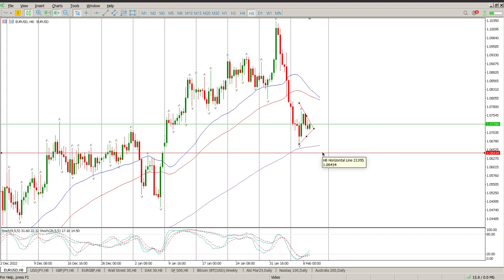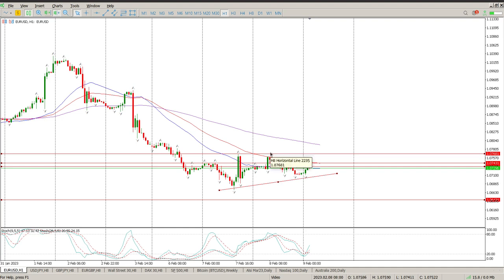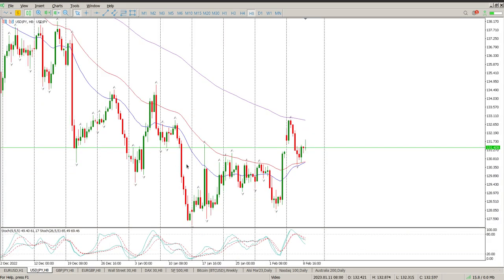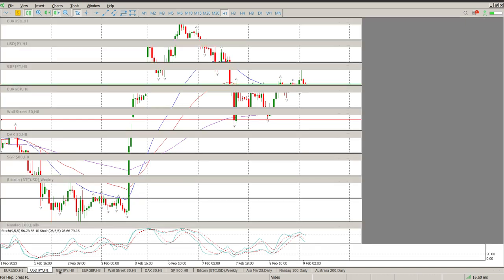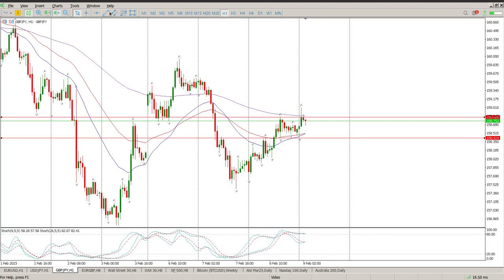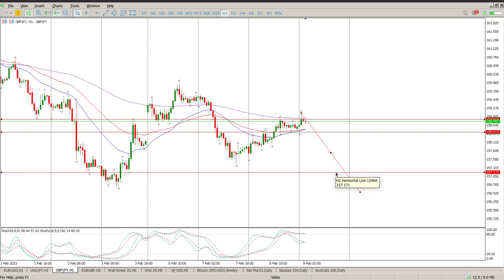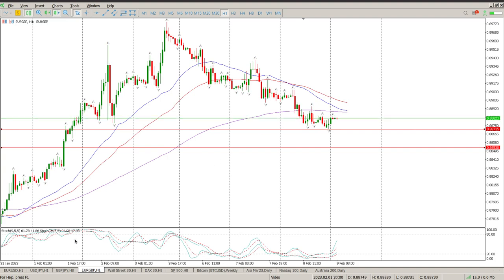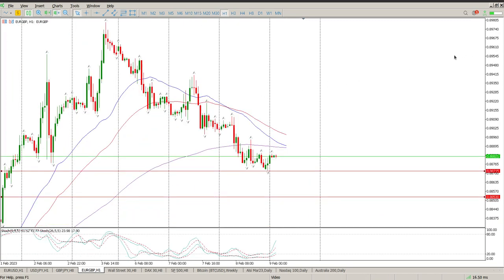EUR/USD Forex Today 9 February 2023 Day Trade Setups and Daily Technical Analysis. Learn to trade